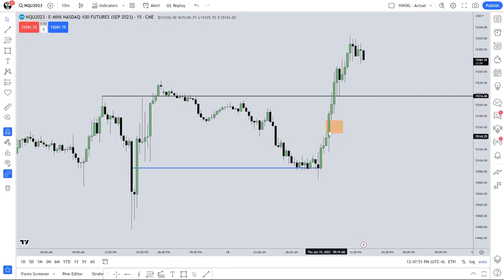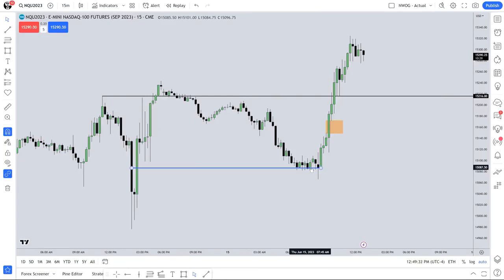ICT Breakaway Gap 💎